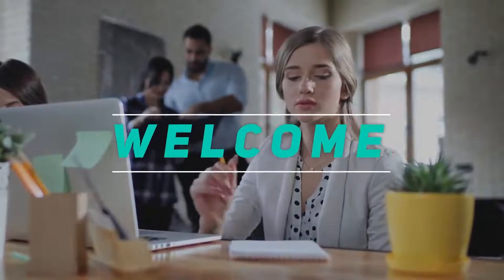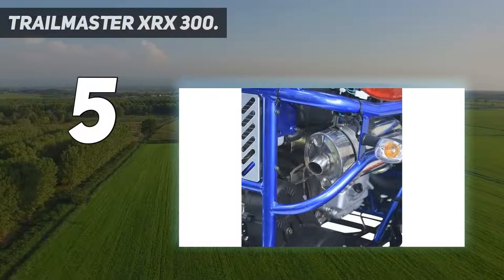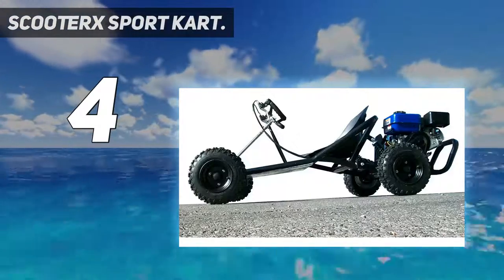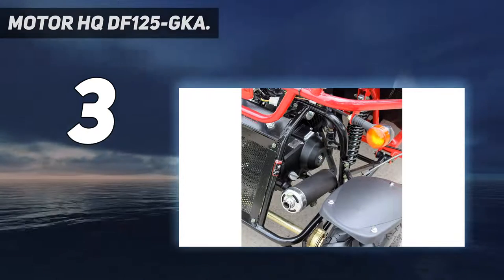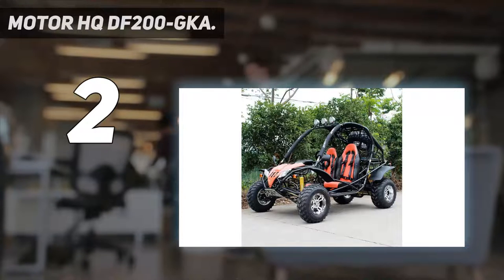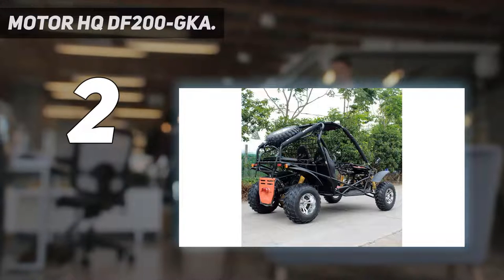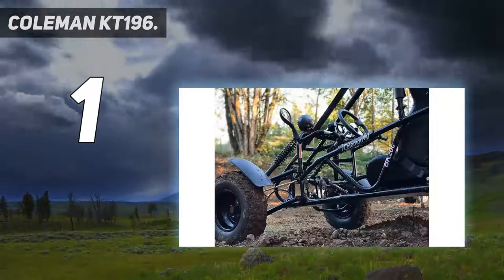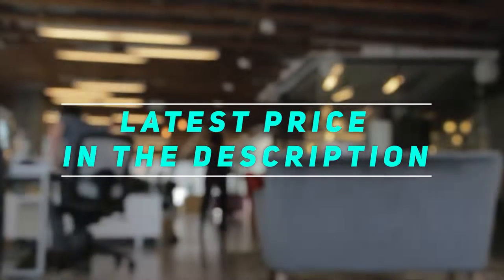Top 5 Best Go Kart 2023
Here is the Updated Prices of the Best Go Kart in 2023!

Things that we mentioned in this video:
1. Coleman KT196 - B081BDQ2Y2
2. Motor HQ DF200 GKA - B01LL0XFX6
3. ScooterX Sport Kart - B005ENFPTE
4. Motor HQ DF125 GKA - B01LL0FL38
5. Trailmaster XRX 300 - B0099RZNDY